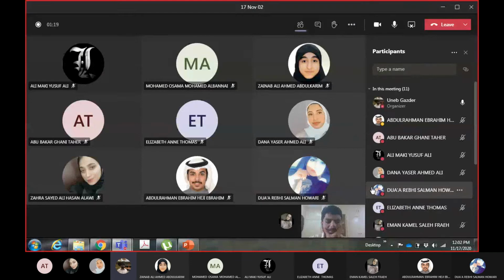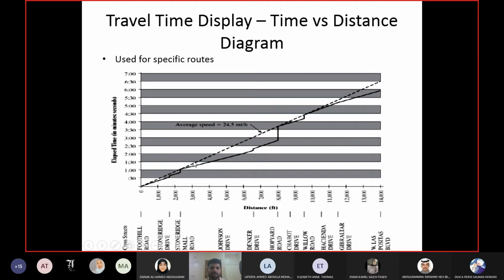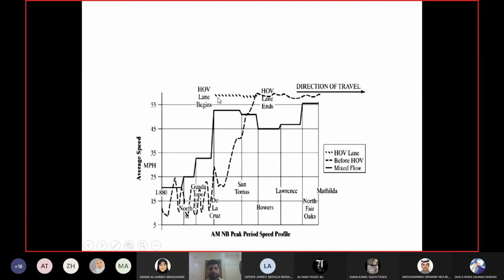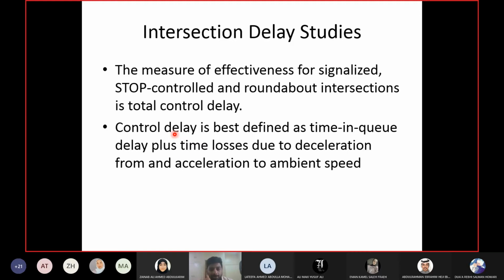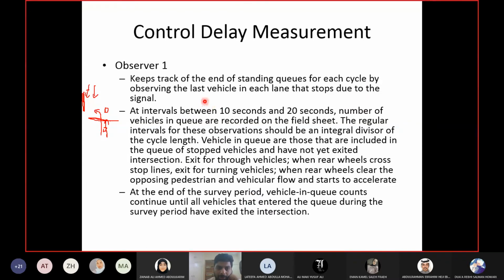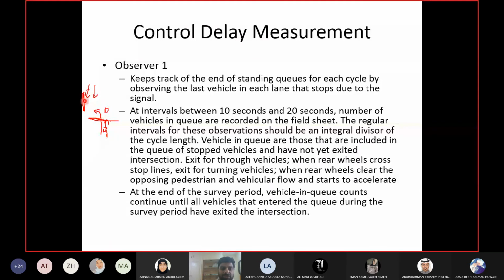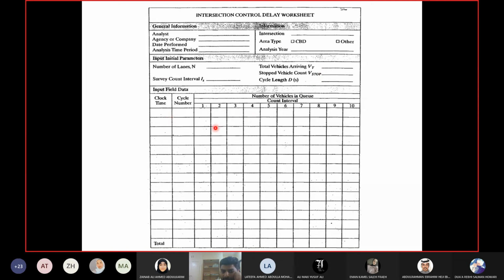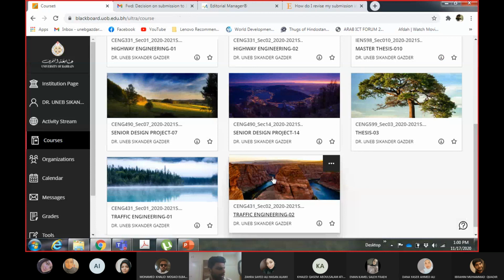Travel Time Representation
This lecture shows and elaborates on the different methods on representing travel time data